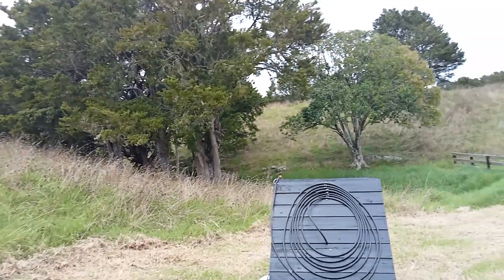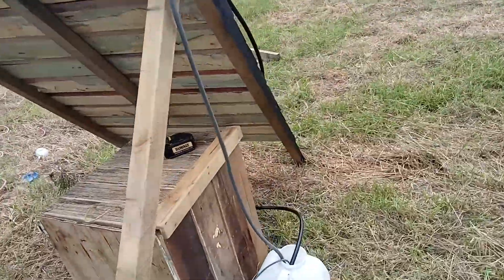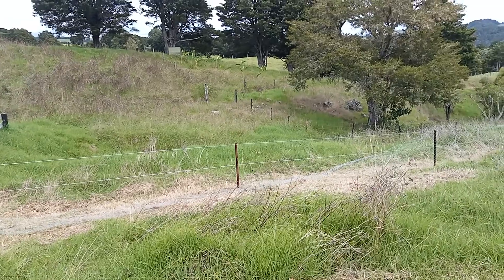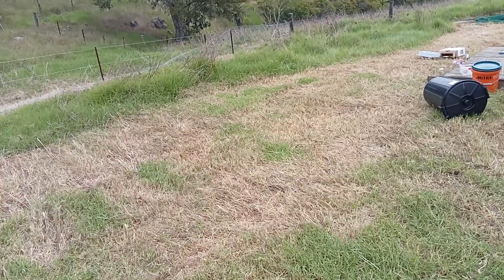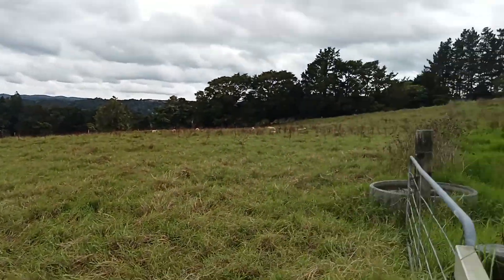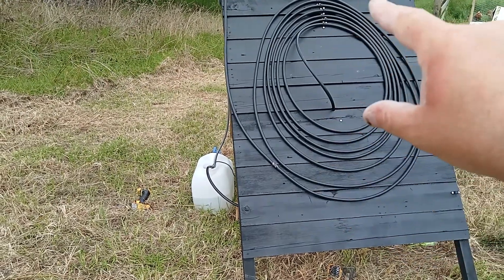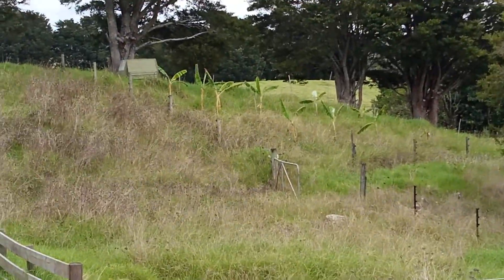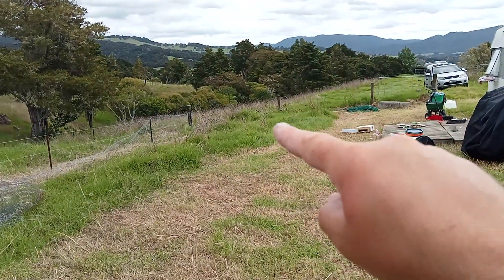I built an off grid solar water heater.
solar water heater build and gday.